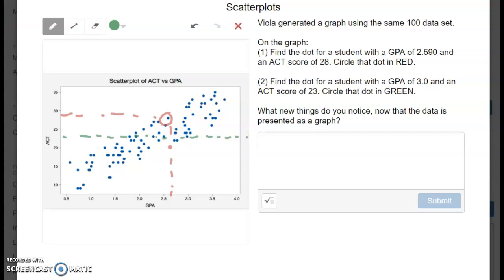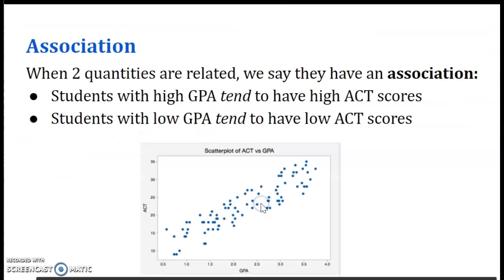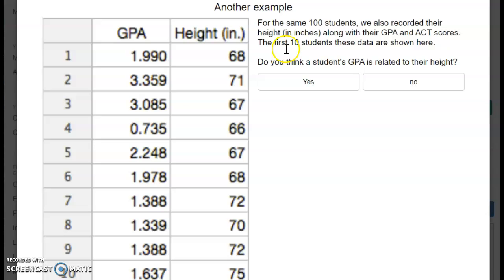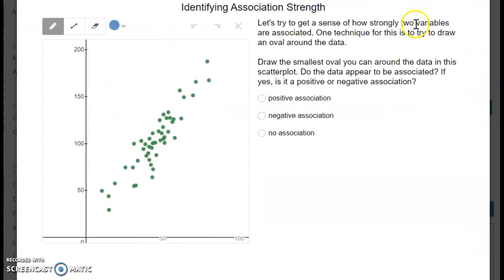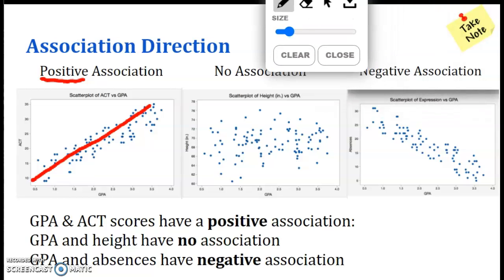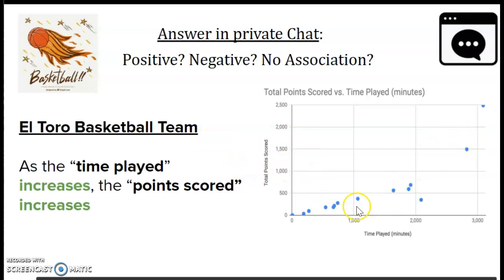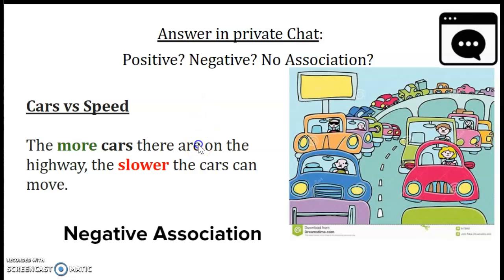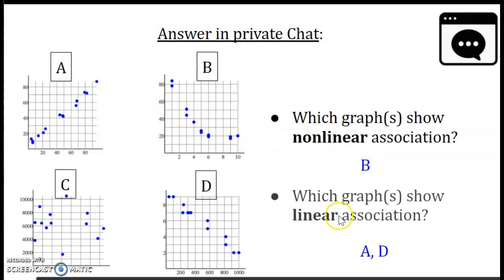IM1 11/10/20 Lesson-B